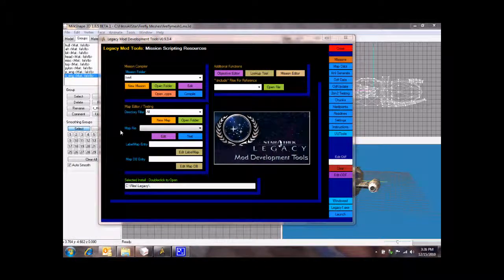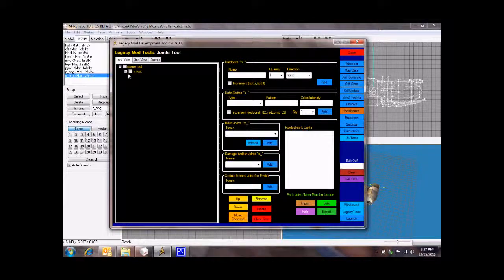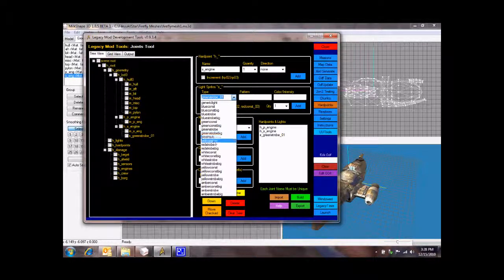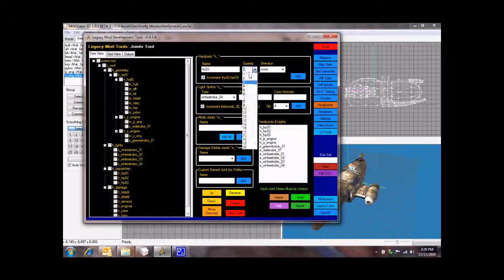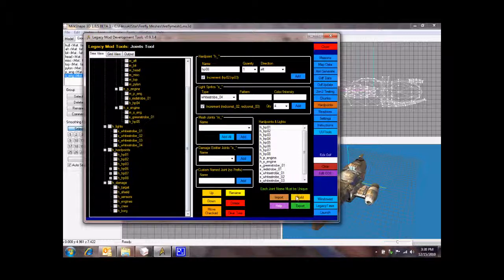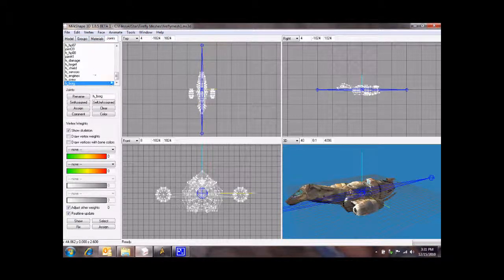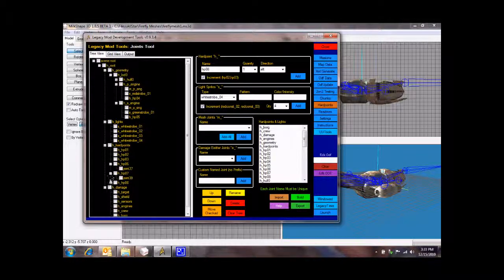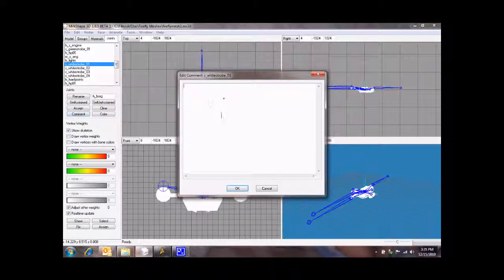Legacy Guide: LMTools Ship Hardpointing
Guide video showing the basics of using the new Joint/Hardpoint aiding tool in the Legacy Mod Tools.